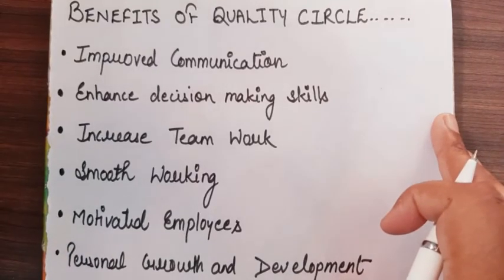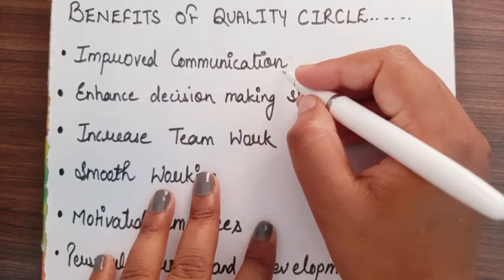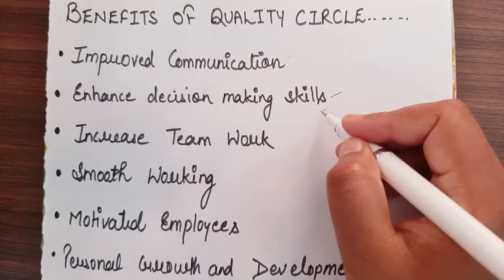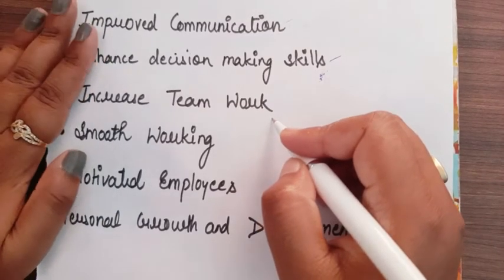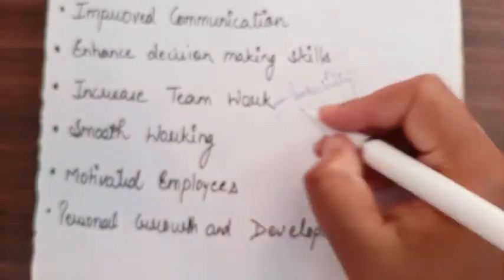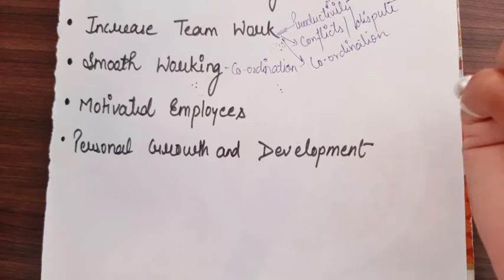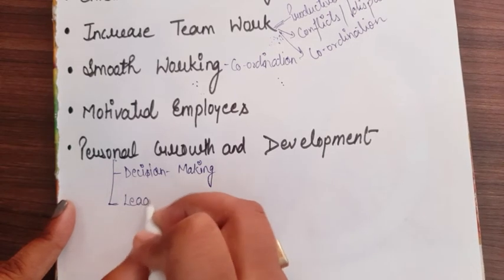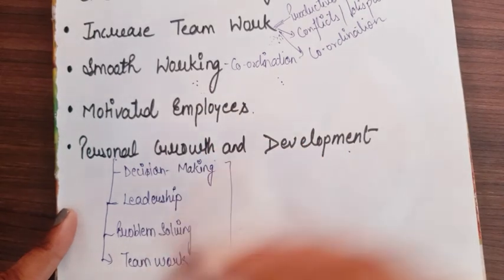Quality circle | part 4| benefits of quality circle | production management |BBA and MBA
Quality circle | UG and PG level|